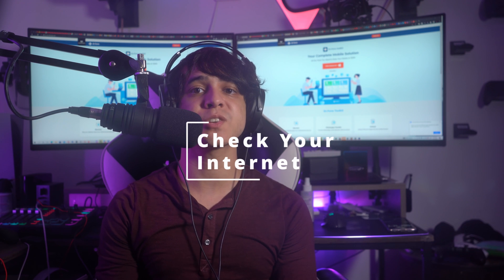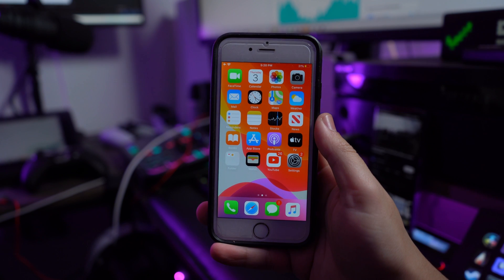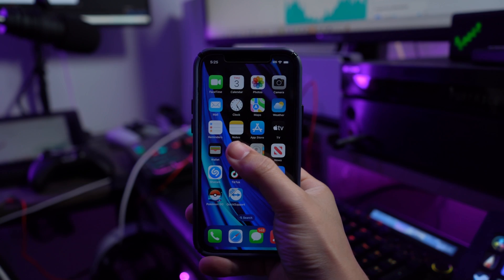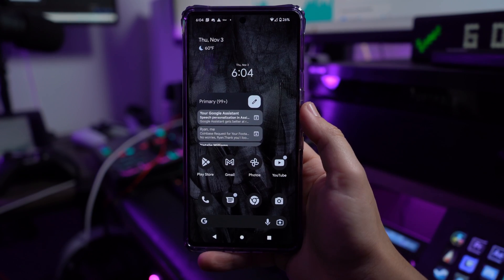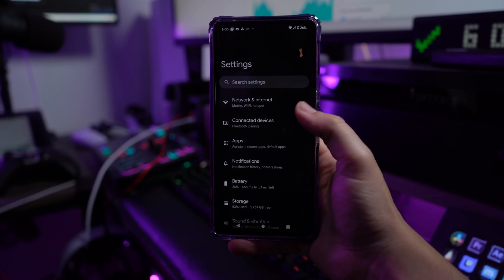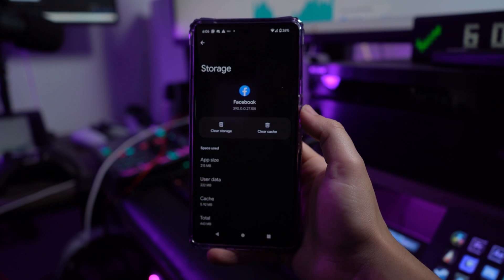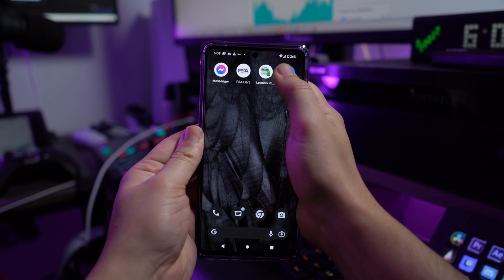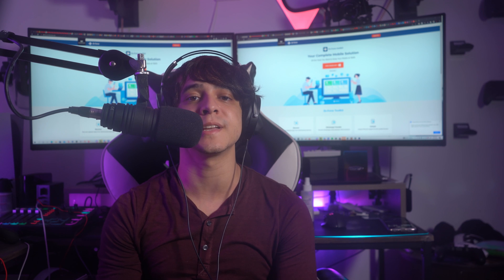9 Ways to Fix Facebook Dating Not Working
Are you facing problems like Facebook Dating not working? Facebook has launched a new feature called Facebook Dating to meet new people within your region. Through this feature, you can make new friends and can start off a relationship with your preferred individual. However, due to some error of Facebook Dating not showing up, get help from this video. Learn and apply 9 ways to fix this error instantly through this video.

Timestamp
00:34 Five Most Common Problems with Facebook Dating
01:38 What Causes Facebook Dating Not Working?
02:44 How to Fix When Facebook Dating is Not Working or Showing Up? (9 methods)
09:56 Conclusion